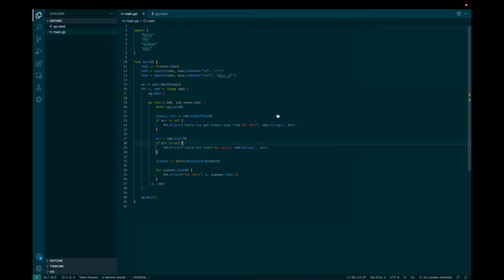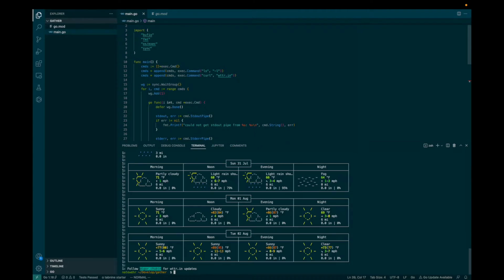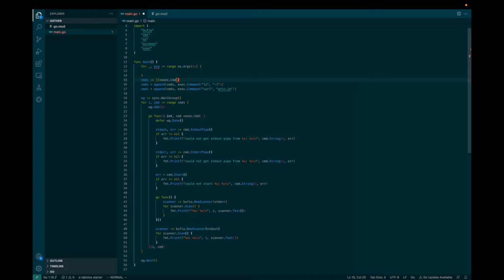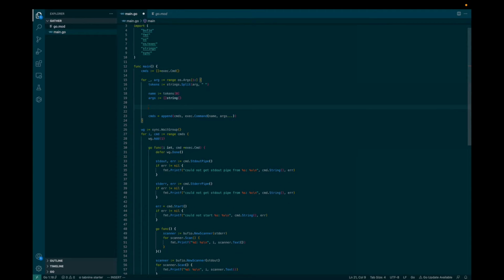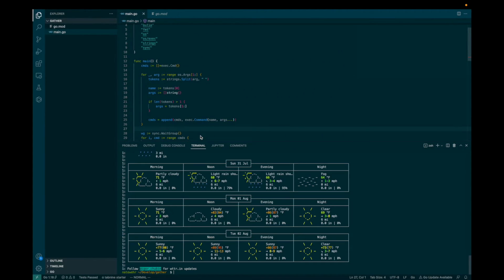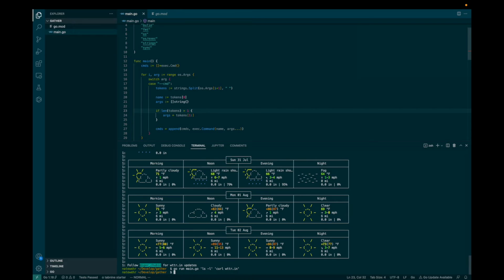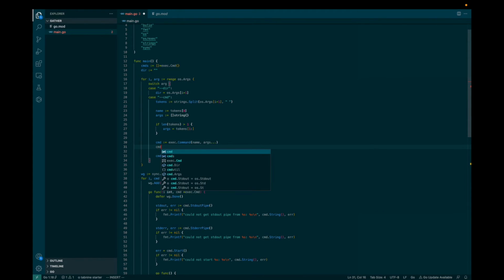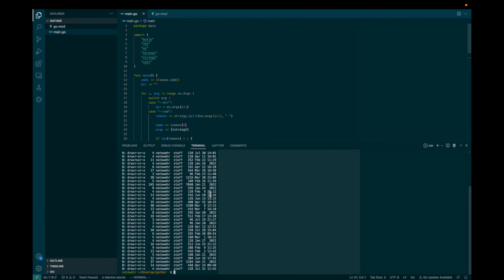#2 gather dev vlog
In this video we continue building a tool written Go that gathers the output from multiple shell commands and displays them in one place.

You can find this project on GitHub